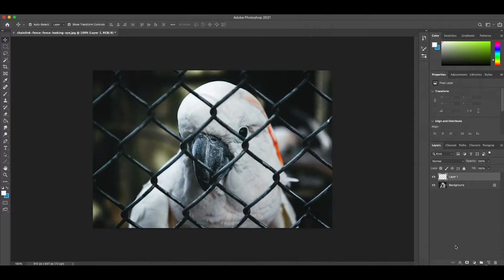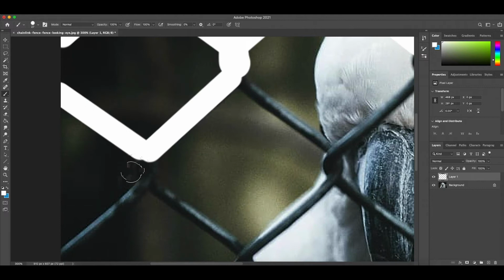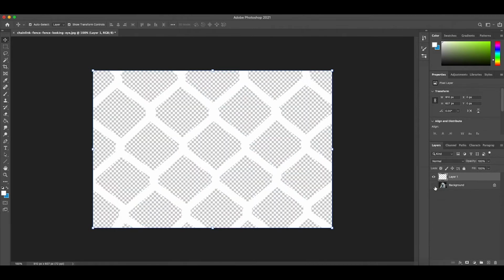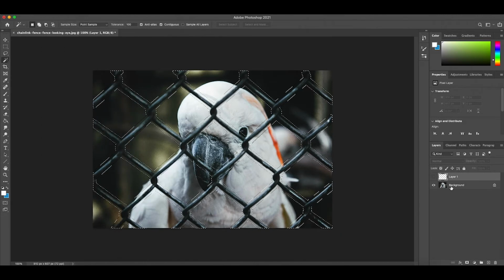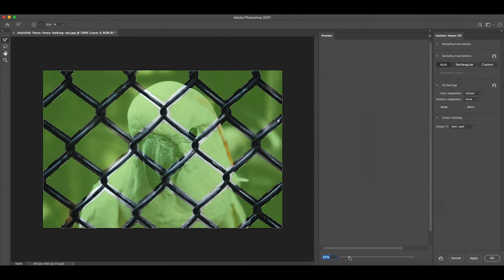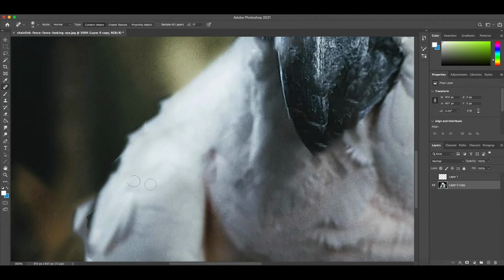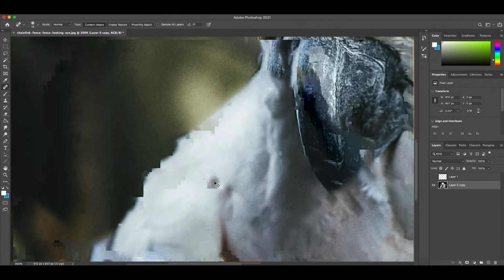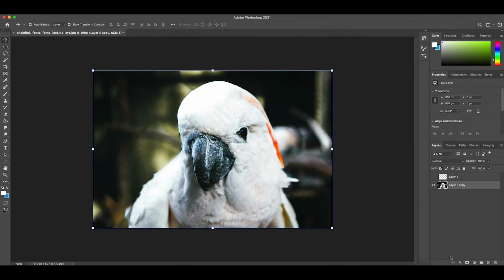Photoshop Tutorial | Removing an object from the image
Wassup guys? Here is a short tutorial on how to remove an object from an image, in this case I removed the fence and it turned out looking pretty sick!